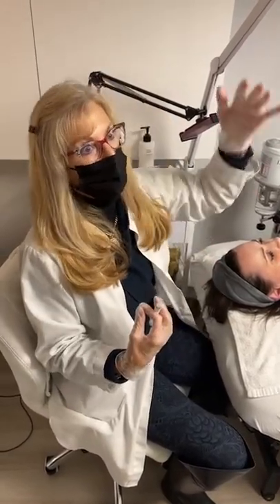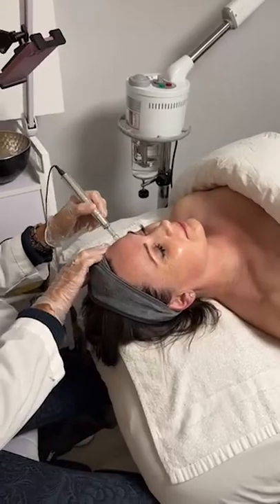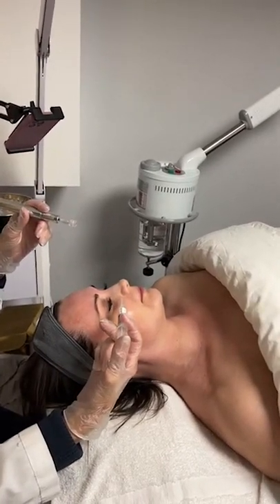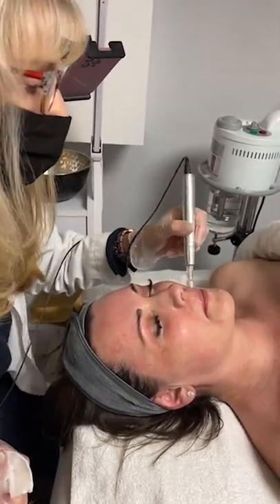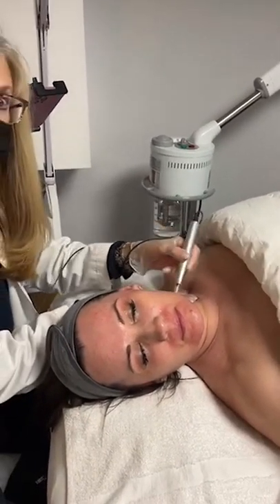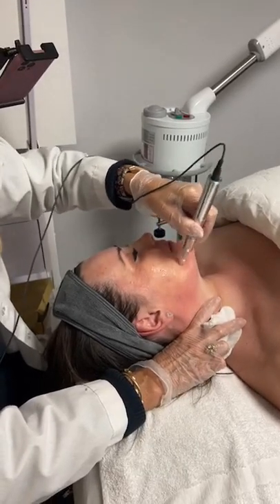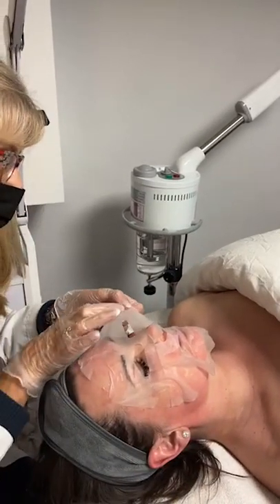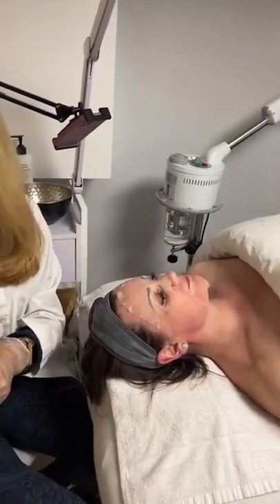Microneedling Treatment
Microneedling facial treatment demonstration at GLOW Beauty Bar's 4 Year Anniversary! Microneedling treatment promotes skin repair through stimulation of collagen and elastin which is the key to new, youthful-looking skin. This is a must have medical spa treatment for even glowing skin. GLOW Beauty Bar is a boutique facial spa in Etobicoke, Ontario who offer carefully curated products and personalized services to their clients.